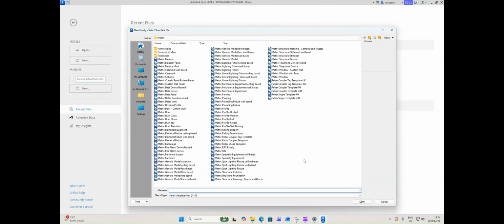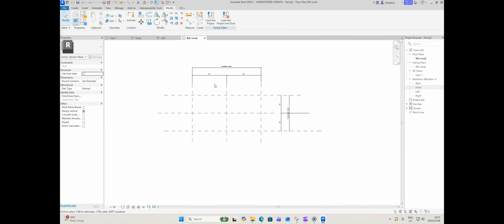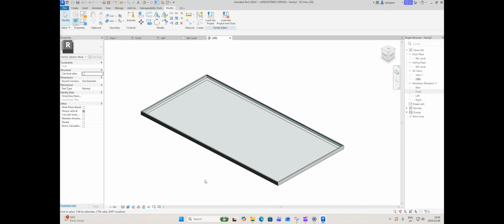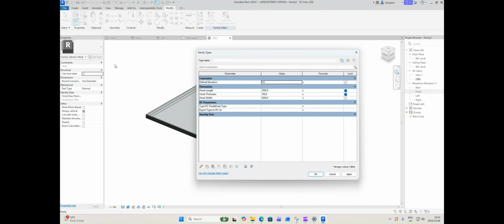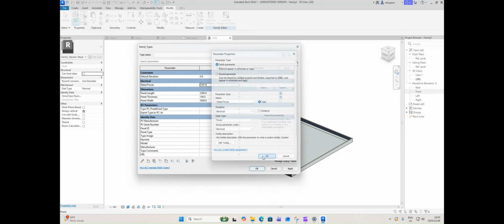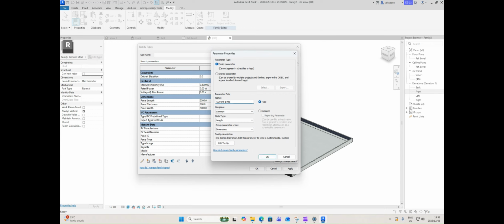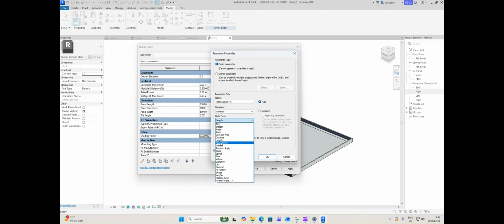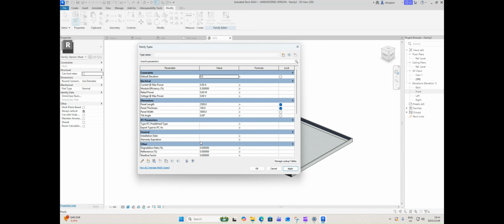Solar Datasheet information into Revit Family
In this tutorial, we cover Datasheet information of Solar Panels and embed them into our families as metadata.